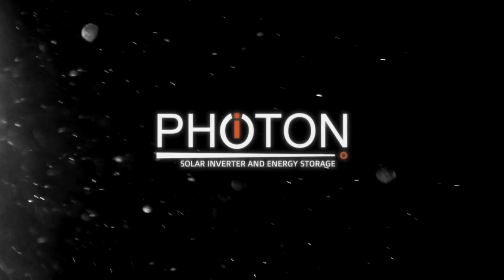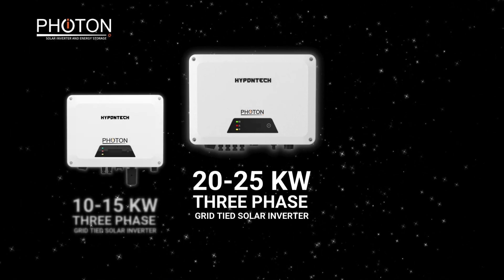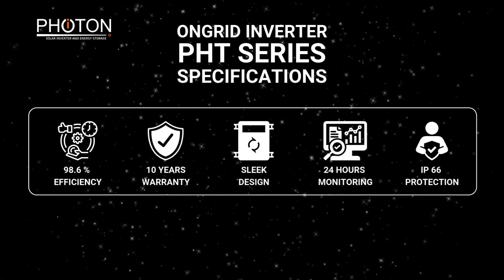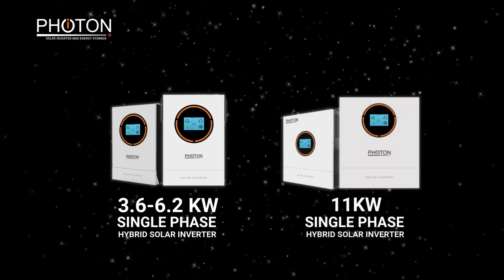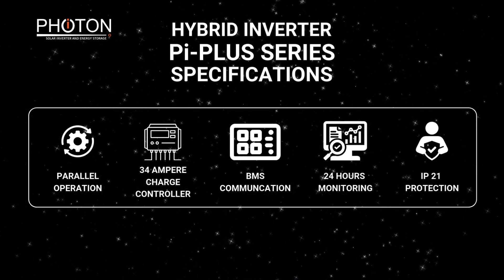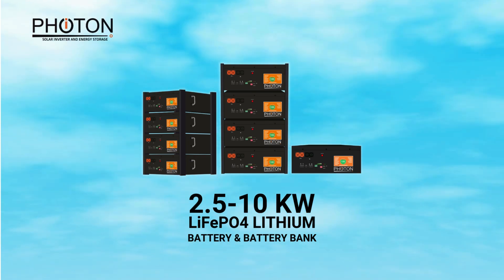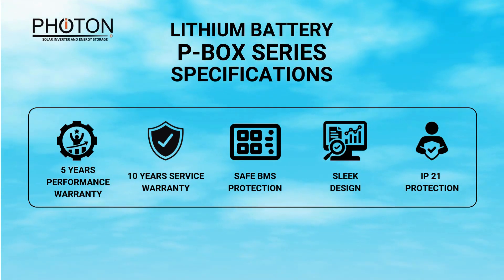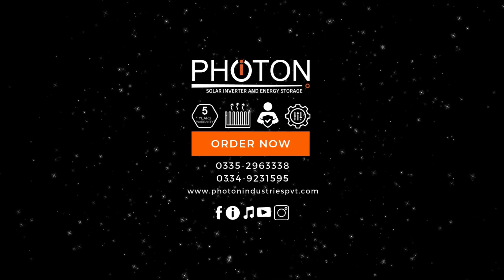Charging Your Future: Photon Solar Inverters & Energy Storage Solutions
Take control of your energy needs with Photon Solar Inverters and cutting-edge Energy Storage Solutions! ☀️🔋

Looking to reduce your electricity bills and become more eco-friendly? Photon Solar Inverters are designed to efficiently convert sunlight into usable energy for your home or business, while our advanced Energy Storage systems let you store excess energy for use whenever you need it — day or night.

✅ High Efficiency & Reliability
✅ Seamless Integration with Your Solar System
✅ Reduce Your Carbon Footprint
✅ Energy Independence & Savings
✅ Smart Monitoring & Control from Anywhere

Make the switch to sustainable energy today with Photon Solar Inverters and Energy Storage. Join the solar revolution and start saving today!

to learn more & get a FREE consultation!